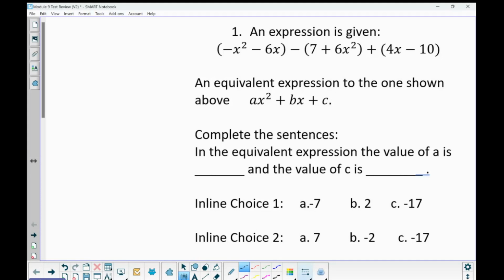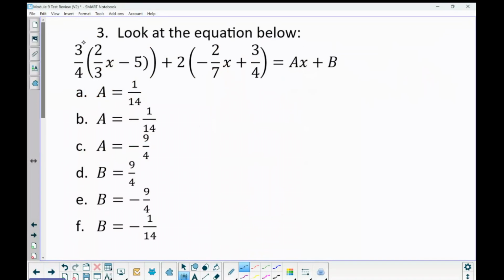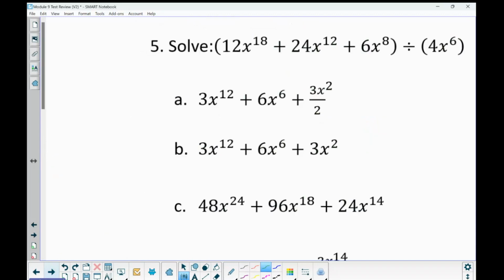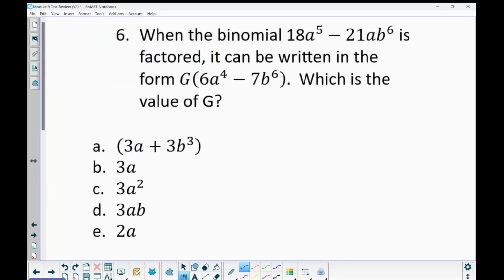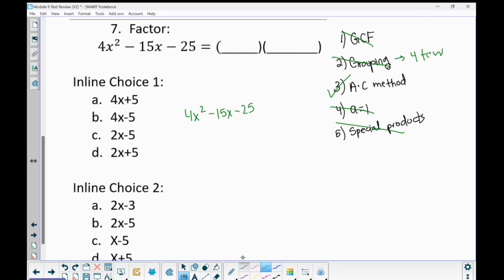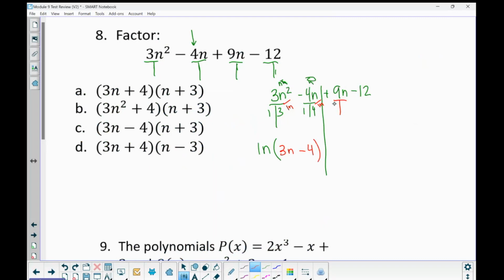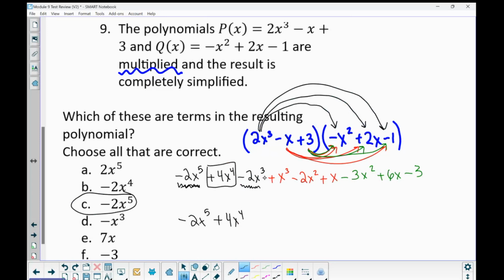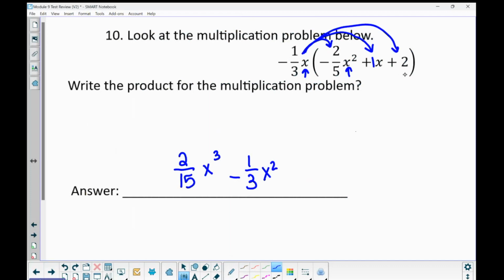Module 9 Test Review